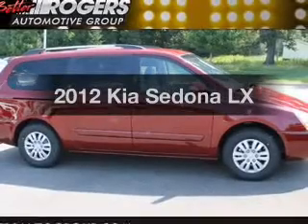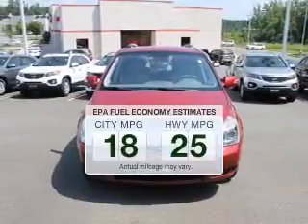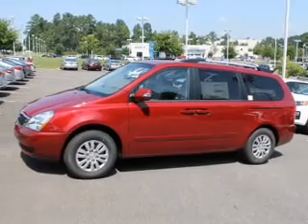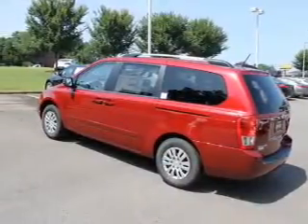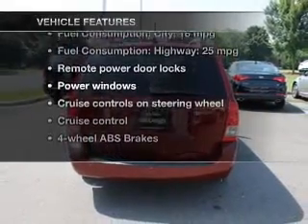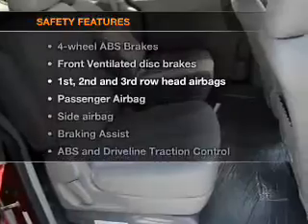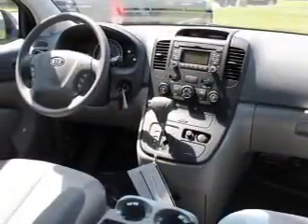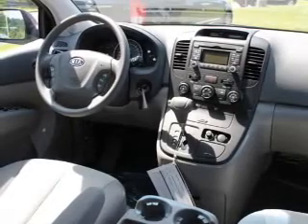2012 Kia Sedona - Shelby NC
Year: 2012
Make: Kia
Model: Sedona
Trim: LX
Engine: 3.5 liter 6 cylinder 24 valve
Transmission: 6-Speed Automatic
Color: Claret Red
Mileage: 3
Address:
4423 E. Dixon Blvd